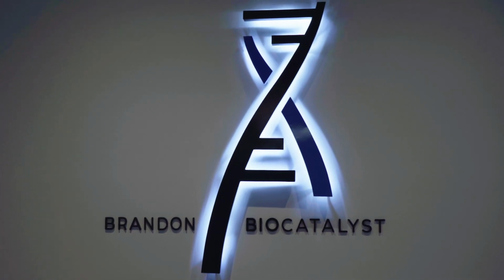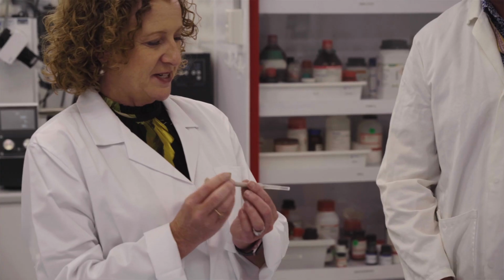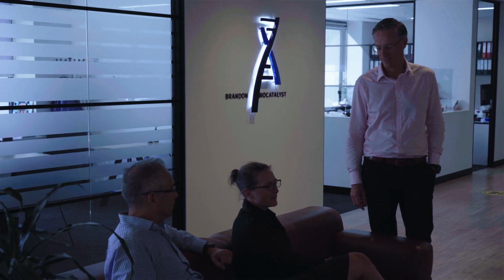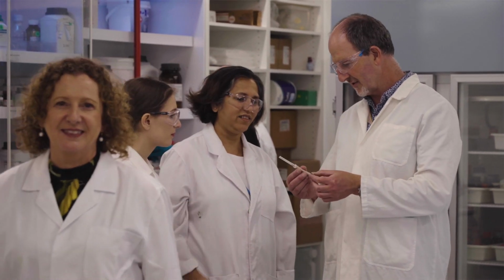PolyActiva and Brandon Capital case study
PolyActiva is developing new ocular biotech for improved patient outcomes. This is being done with support from our Biomedical Translation Fund program.

Learn more about the support this company received and read a video transcript